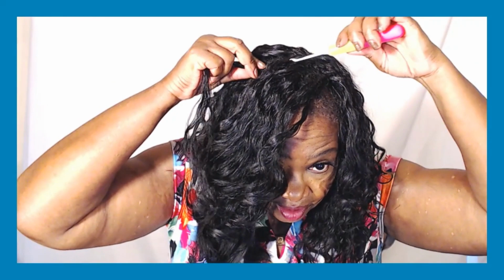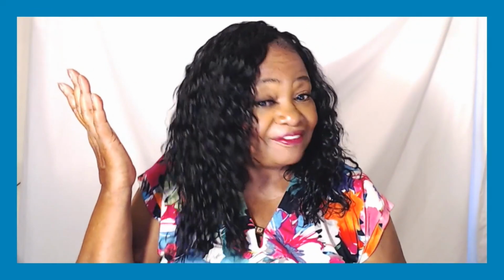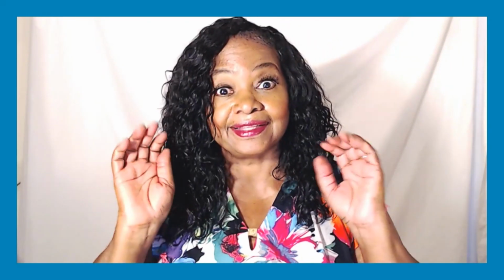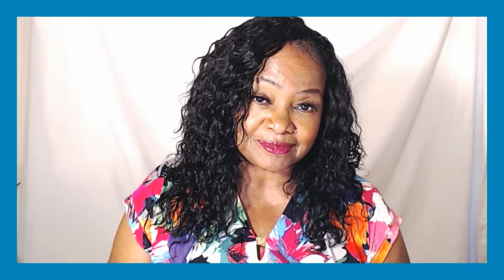WET N WAY LOOSE DEEP NAKED 100 PERCENT HUMAN HAIR CROCHET BRAIDS ONE WEEK FOLLOW UP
NAKED 100% HUMAN HAIR CROCHET BRAIDS WET & WAVY LOOSE DEEP
COLOR: NATURAL
HAIR LINKS: GLAMOURTRESS: